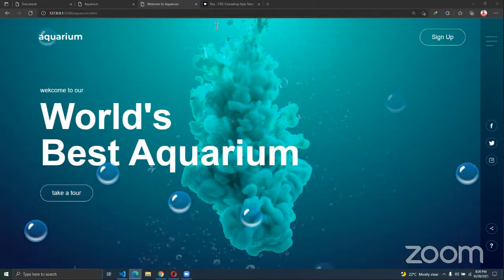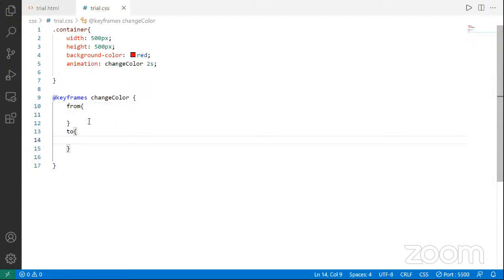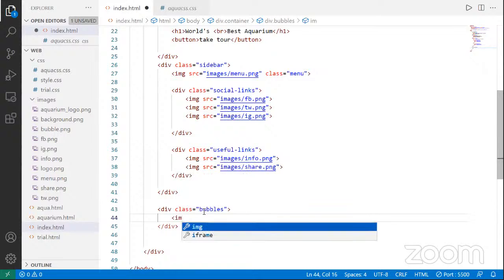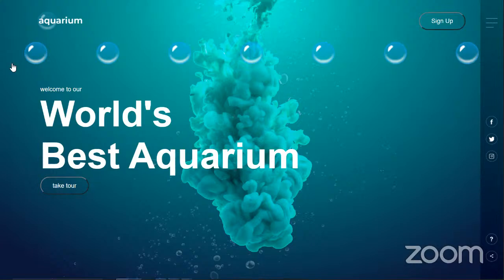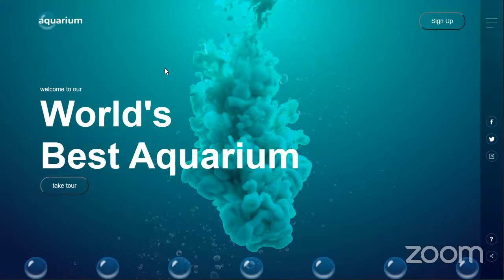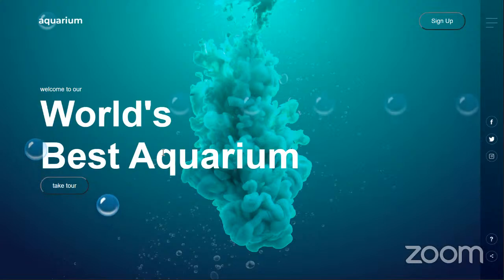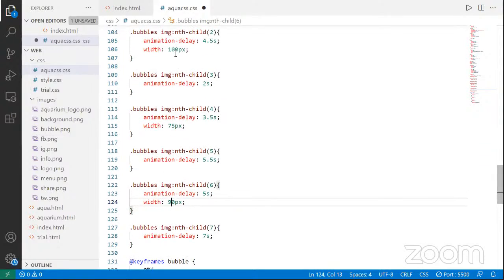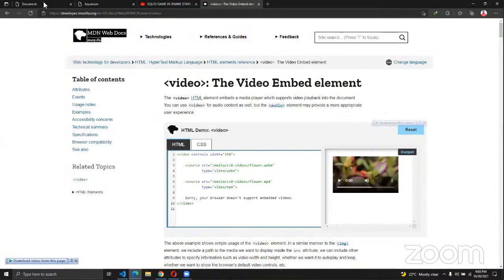CSS Animated Website Part 2 - VMEDI Bootcamp Phase II Day 6